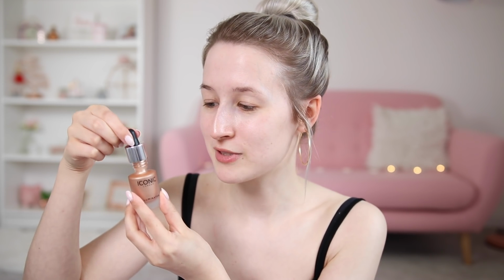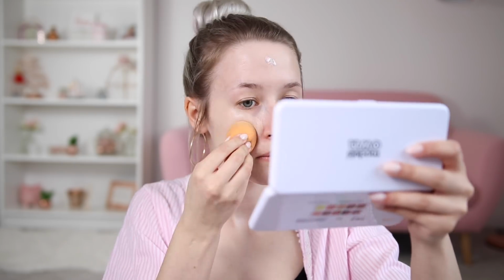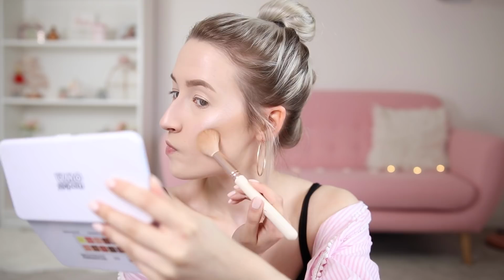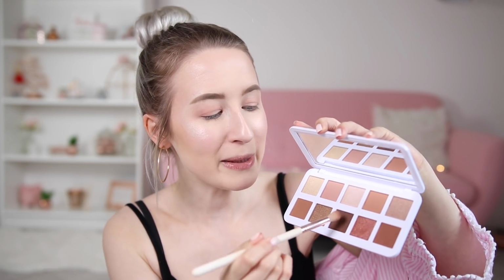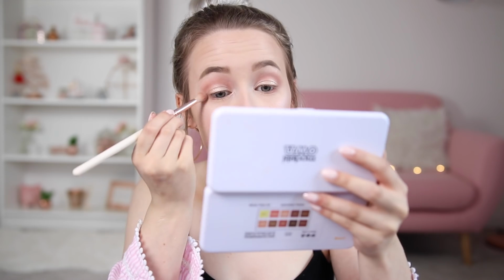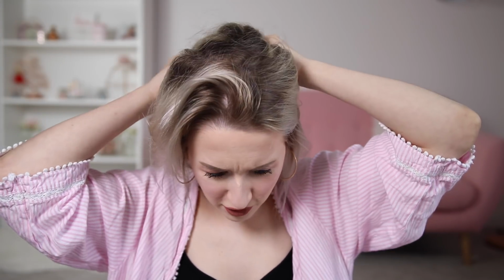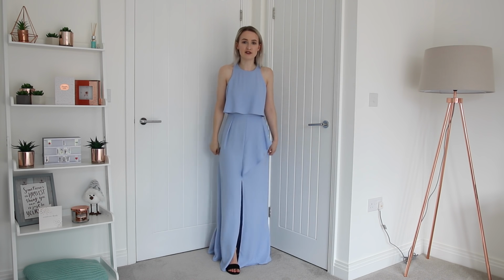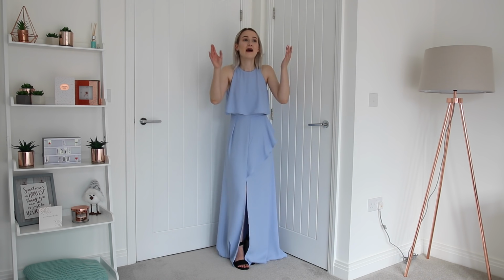PROM GET READY WITH ME 2018 (Makeup, Hair, Outfit etc...) | Sophie Louise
This video is in collaboration with Iconic London ♡

PRODUCTS USED...
Iconic Illuminator (Original)
Iconic Illuminator (Shine)
EX1 Invisiwear Foundation (shade 1.0)
Collection Lasting Perfection Concealer (shade 0)
Makeup Revolution Baking Powder (Lace)
Benefit Hoola Lite Bronzer
Ciate Bronzer (Palm Island)
I Heart Makeup Blushing Hearts Blush (Peachy Pink Kisses)
Models Own Palette (Barely There 2)
Iconic Boom Lash Mascara
Maybelline Super Stay Liquid Lipstick (Seductress)

Sophie Louise
c/o Red Hare
Somerset House
Strand
London
WC2R 1LA